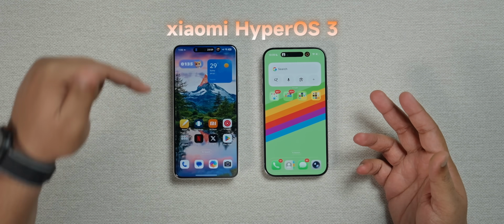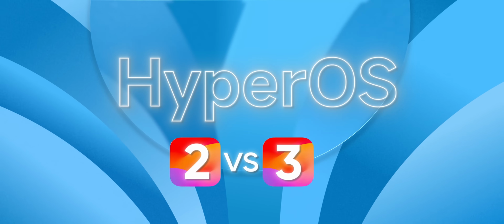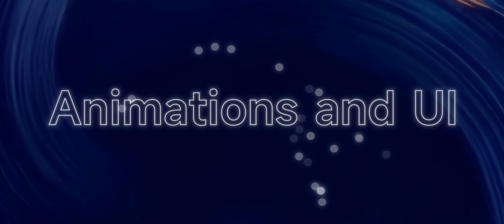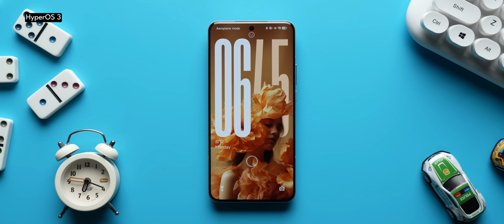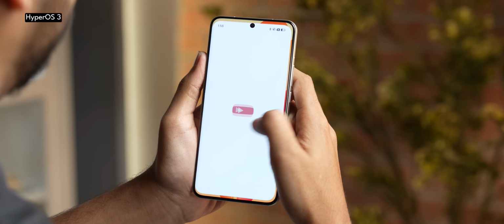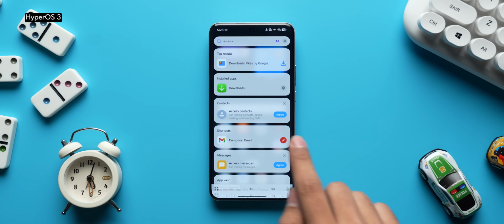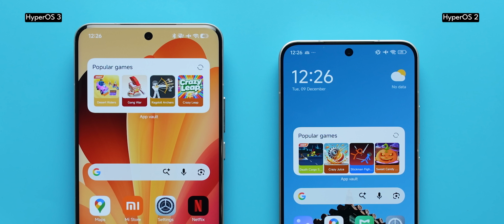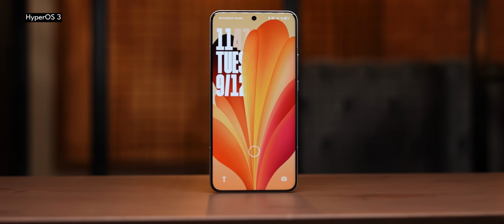Hyper OS 3 vs Hyper OS 2 - Heavily iOS-inspired!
Xiaomi HyperOS 3 is here — and the first thing you’ll notice is that it looks more like iOS than iOS itself. From the new Hyper Island to the surprising Apple-level ecosystem integration, Xiaomi is trying something bold this year.

But the real question is simple: does HyperOS 3 genuinely push Xiaomi forward… or is it just a polished remix of what came before? That’s what I’m breaking down today.

Video Highlights
00:00 Introduction
01:09 Interconnectivity
01:58 Animations and UI
02:42 Customisation & Lock Screen
03:38 Animations
04:35 Visual Changes
05:02 Control Center
05:56 Conclusion